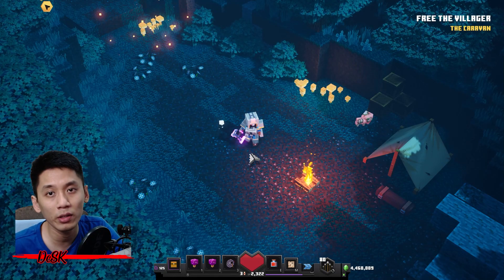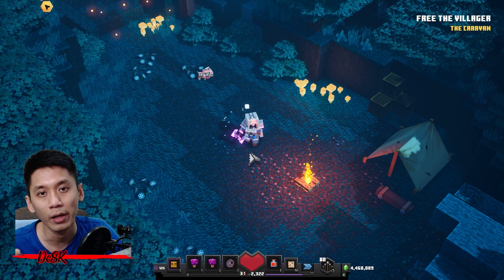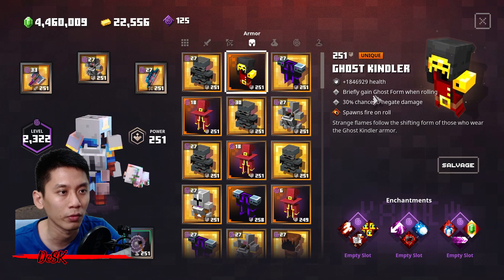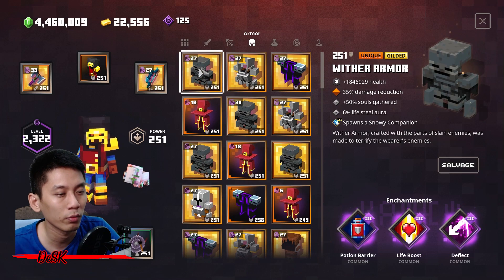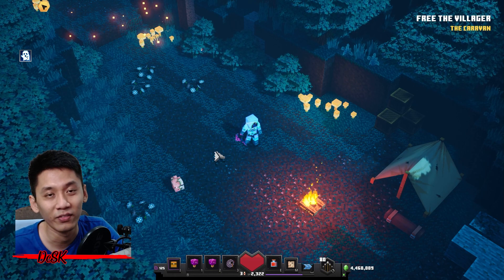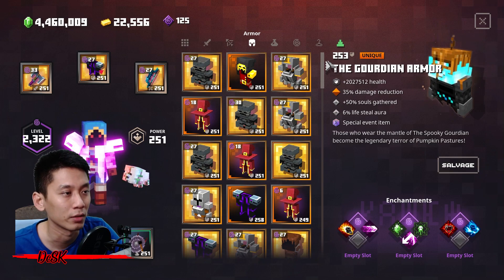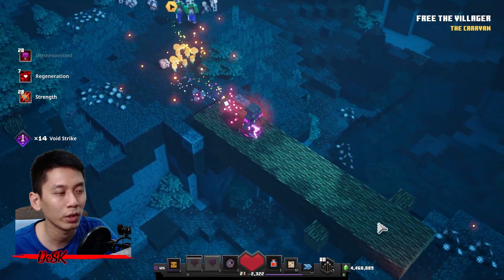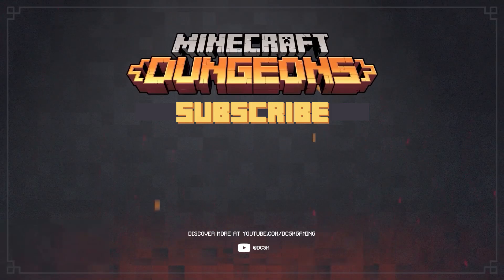New Glitch Discovered! Permanent Ghost Form! 50% Damage Reduction & Pass Through Mobs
Wazzup guys and gals, a new glitch has been discovered! check out the video for full guide!